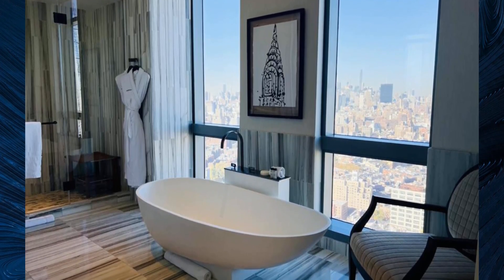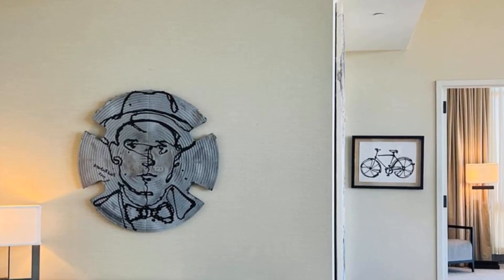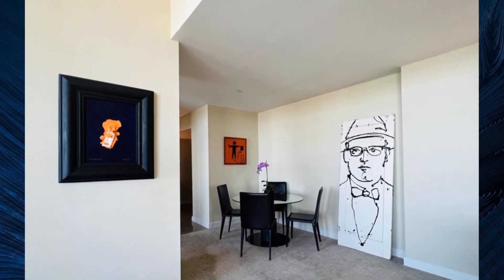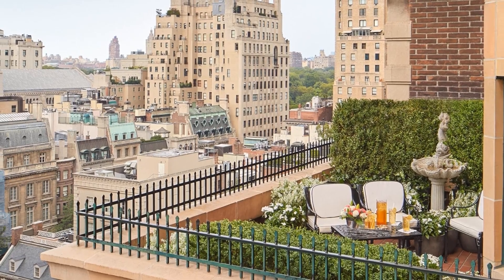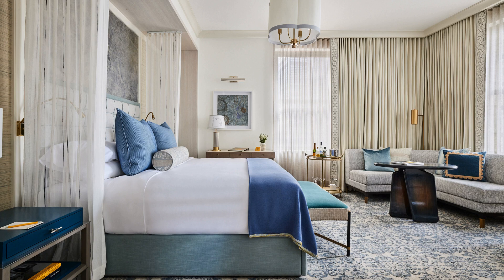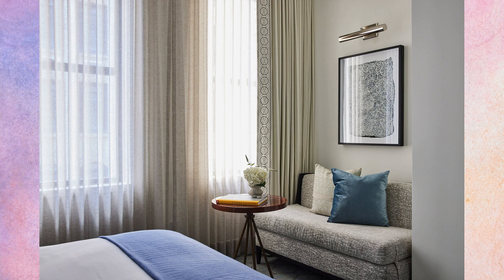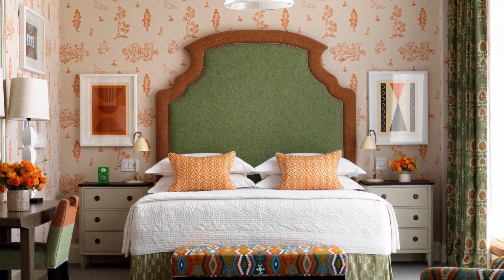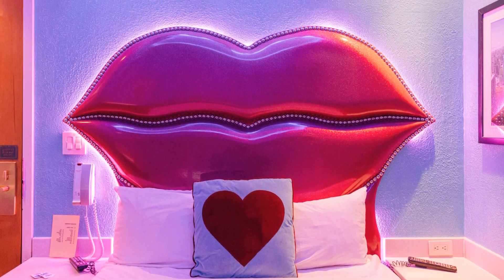BUY ART RIGHT OFF THE WALL IN THIS MANHATTAN HOTELS STREET ART SUITE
The Dominick. an upscale boutique hotel in Manhattans SoHo neighborhood. is steps away from so much that is so popular about New York City. My goal was to capture some of the ethos and energy of the streets of SoHo and its surroundings. he added. You can find Brutalist architecture alongside Renaissance or breakaway street art alongside a formal art gallery or a hot dog cart on the same block as a Michelin star restaurant.